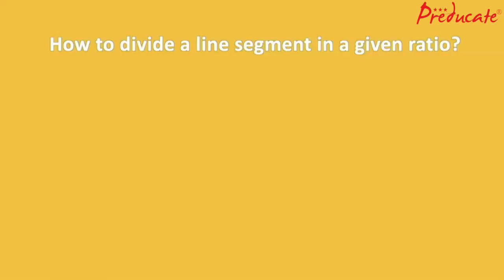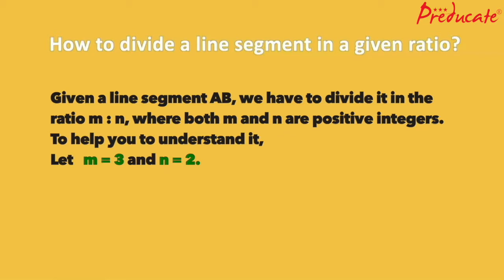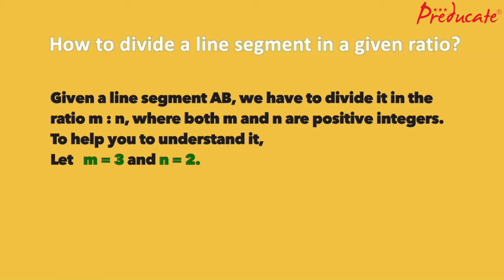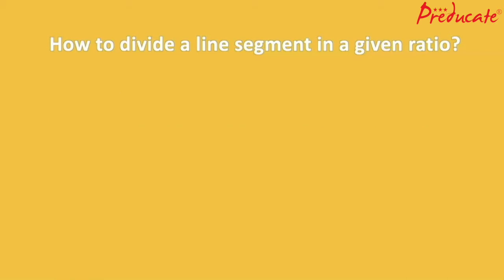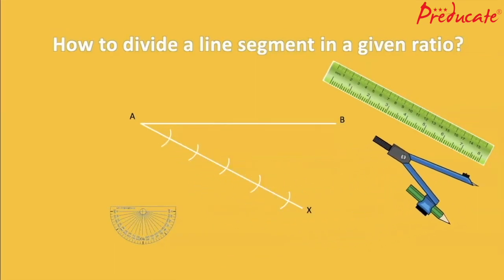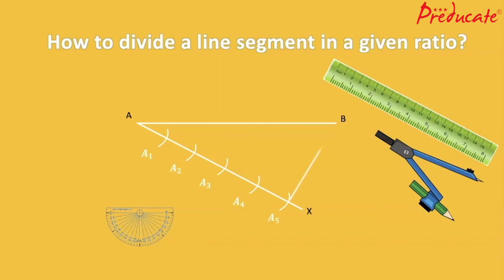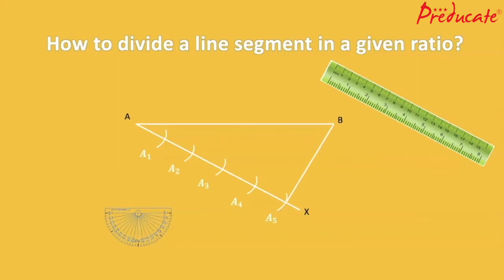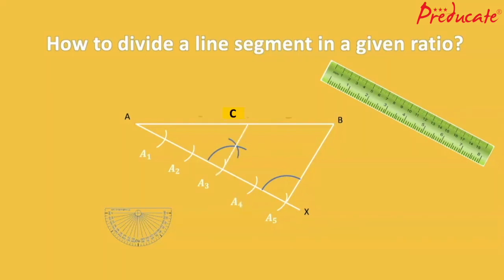How to Divide a line segment in a Given ratio Method | Class 10 (Animation)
How to Divide a line segment in a Given ratio Method
FullChapter will be explained in a very easy manner.
Students will get Ncert , Exemplar and previous year questions in this course in very reasonable price. we also provide online coaching for all subjects from 6th-12th class (CBSE/ICSE)
for full chapter Download the “preducate” App from play store